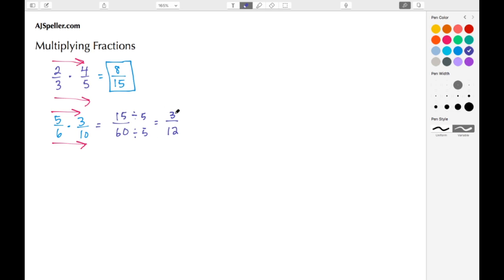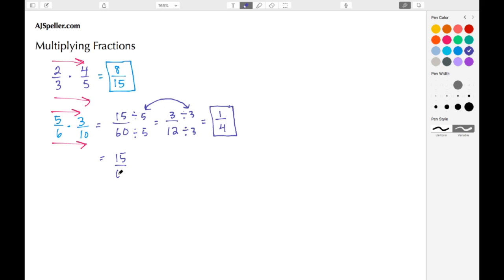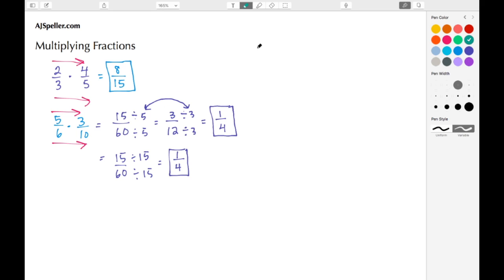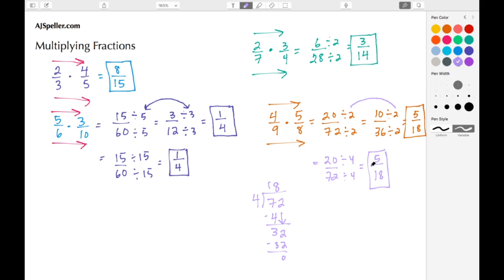How to multiply fractions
In this tutorial students will learn how multiply fractions and then simplify the results.